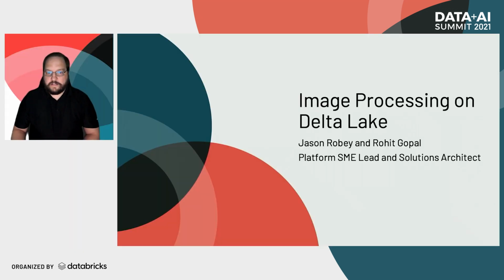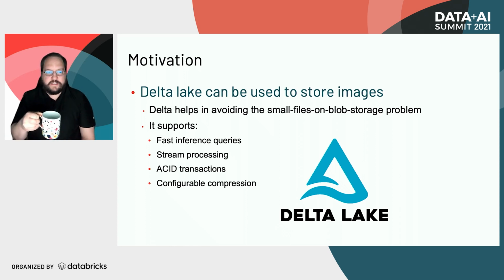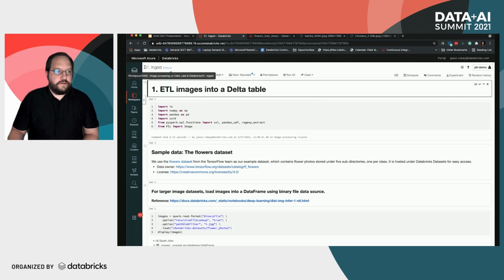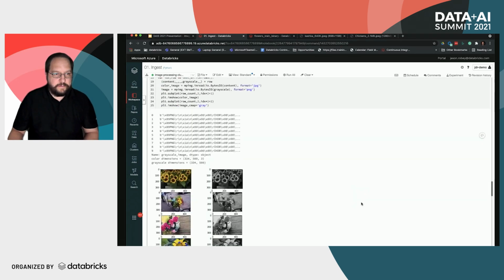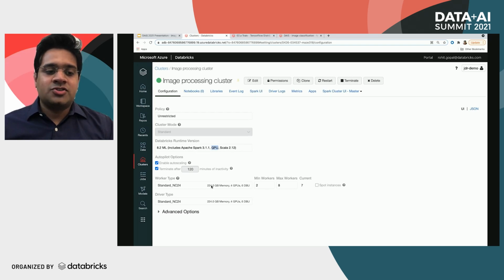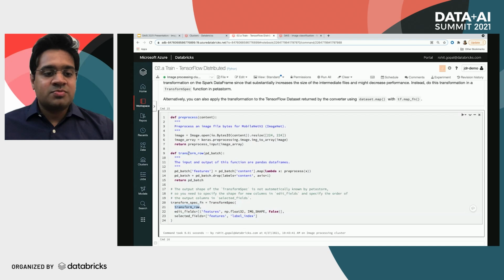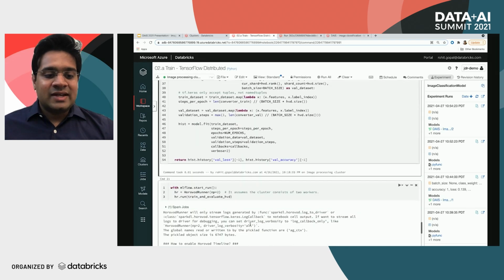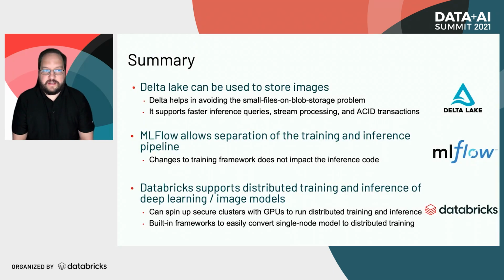Image Processing on Delta Lake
Deep learning has come a long way over the past few years, with advances in cloud computing, frameworks, and open source tooling, working with images has gotten simpler over time. Delta Lake has been amazing at creating a tabular structured transactional layer on object storage, but what about images? Would you like to know how to gain a 45x improvement in your image processing pipeline? Join Jason and Rohit to find out how!